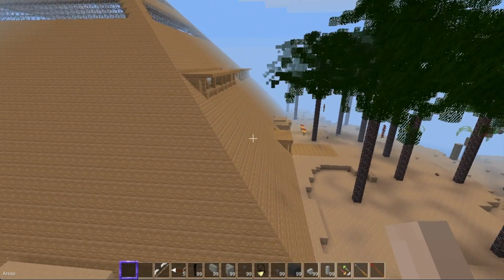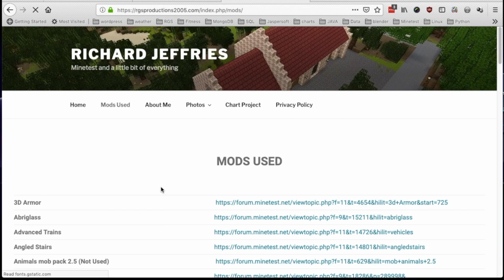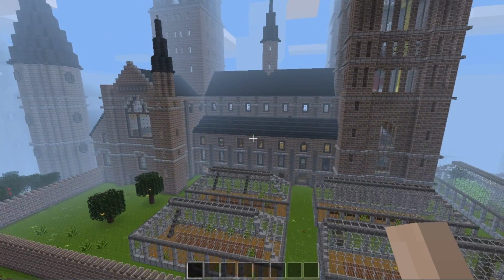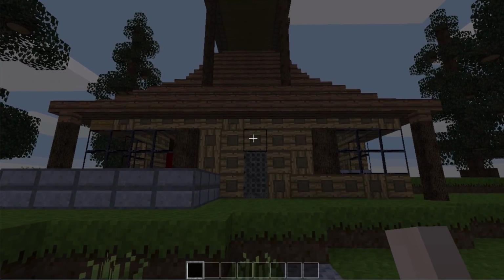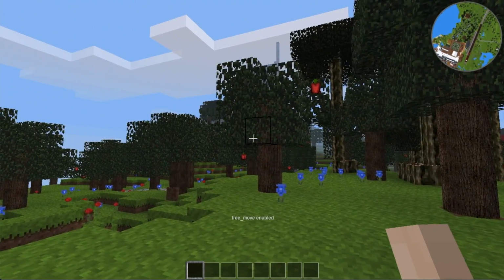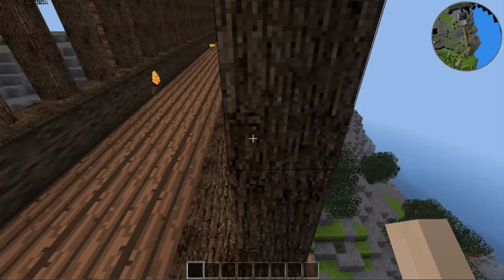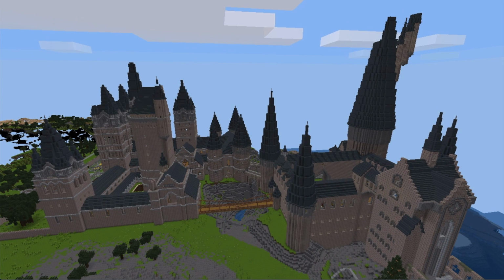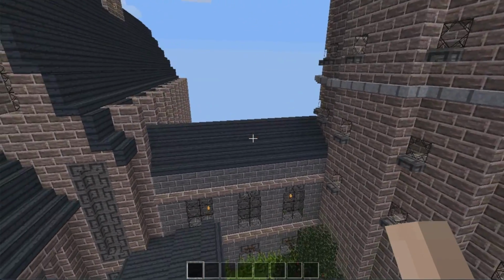Minetest Gameplay EP218 Hogwarts and More Map Tour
Today’s episode covers a brief tour of the Hogwarts and more map.